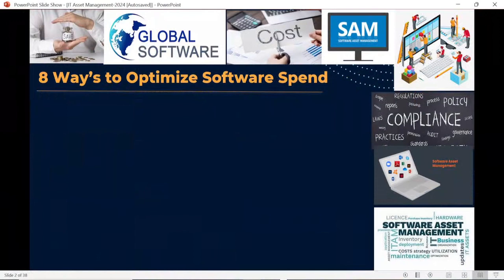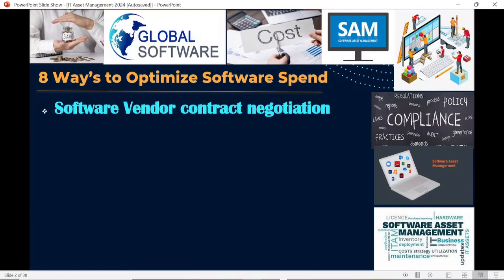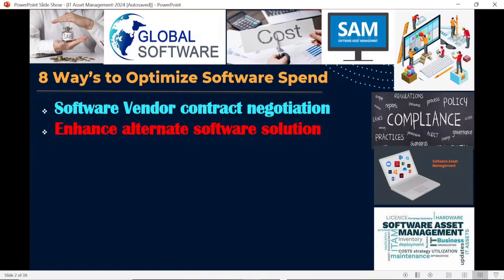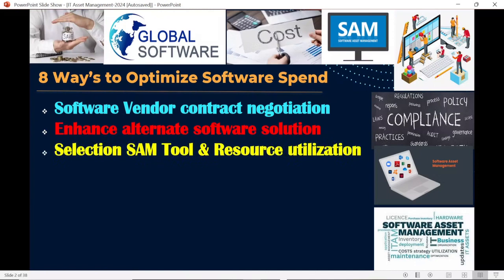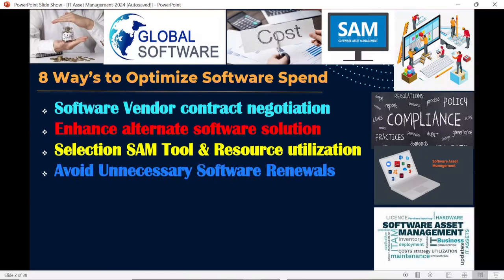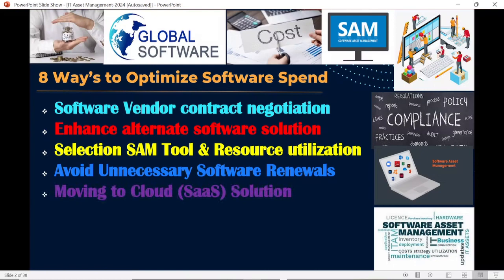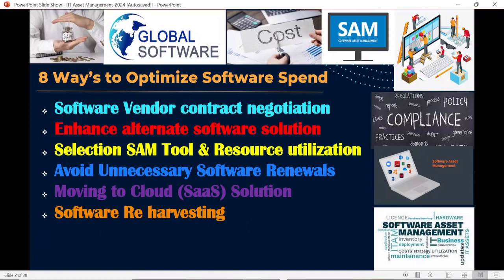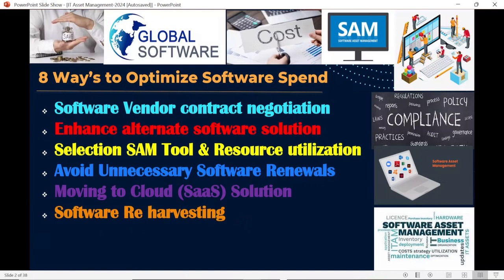Software Cost Optimization: Why AI is Your New Secret Weapon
Hello Everyone,

Let's Discuss about Cost saving Opportunities by implementing Effective Software Asset management.
Keep continue Learning & Growing...
👉Enroll for entire ITAM Training Series

👉Learning Of the Week:
Software License & Contract Data collection
Software  License/Entitlement data review & Analysis
Software License onboarding
Software Asset Request Management
Software License Allocation
Software Renewal Management
Software Inventory Tracking
Software Uses Monitoring
Control over Unauthorized software Installation
Software Harvesting & avoid Unnecessary Purchase
Software Cost & Spend management $$$$
Software License & Compliance Management
Uninstall & Retire Software
Taking the benefit of ITAM Resource & SAM Tool
Make your Orgnization Vendor Audit Ready
IT asset management
ITAM
SAM
HAM
ITSM
IT asset management software
IT asset management in Service Desk Plus
IT inventory management
ITAM in Service Desk Plus
software asset management
Resolve Your Query
IT asset management,
 ITAM
SysAid
help desk software
helpdesk software
service desk software
IT management software
asset management
IT inventory management
Insight UK
david foxen
snow software
asset management
futureproof
Software Asset Management
SAM best practices
Software licensing management
SAM tools
IT asset management
SAM strategies
SAM implementation
Software compliance
SAM workflows
License optimization
SAM audits
Software asset tracking
SAM certification
SAM governance
SAM lifecycle management
Software inventory management
SAM metrics
SAM reporting
Software procurement
SAM in enterprise
IT Asset Management
End of Life Software
Software Lifecycle
Asset Management Strategies
Software Inventory
IT Infrastructure Management
Software Governance
Compliance Management
Technology Lifecycle Management
Asset Procurement
Software Purchase
Hardware Purchase